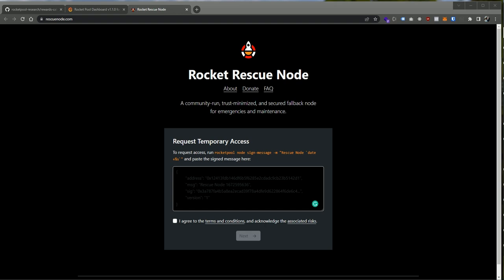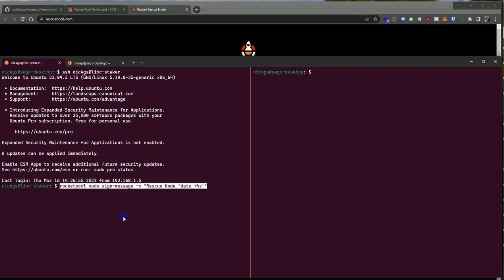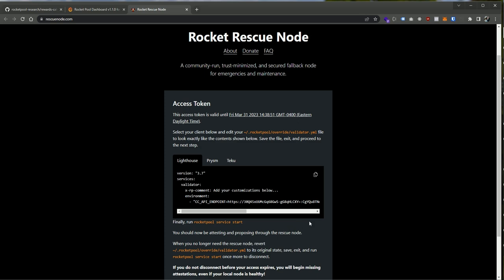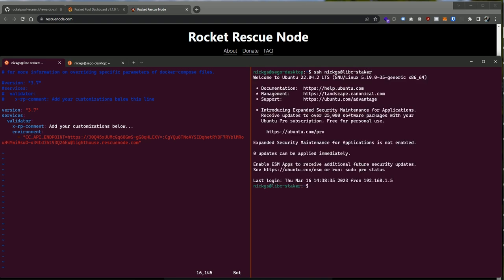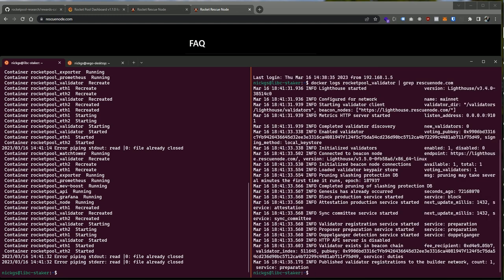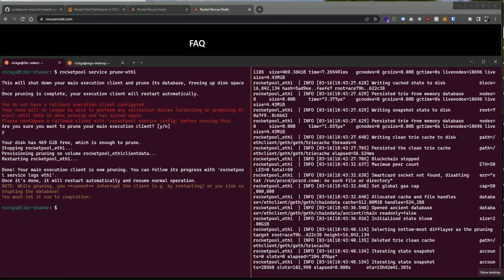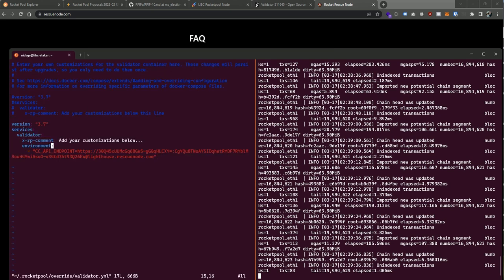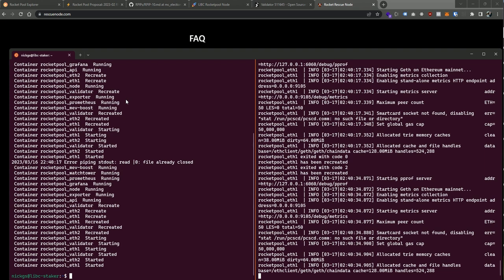Using the Rocketpool Rescue Node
In this video, we walk through how to use the community-run Rocket Rescue Node. We will be using this as a fallback client for when we prune our ETH1 Geth client.